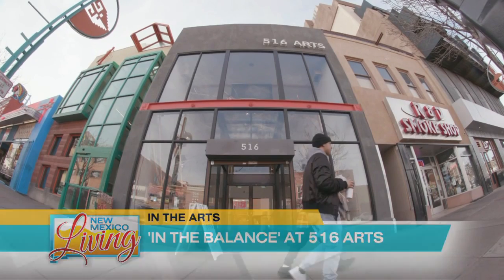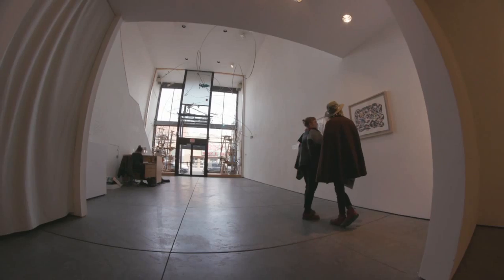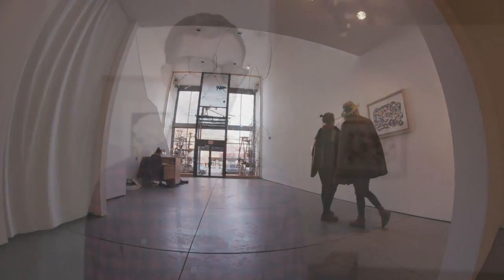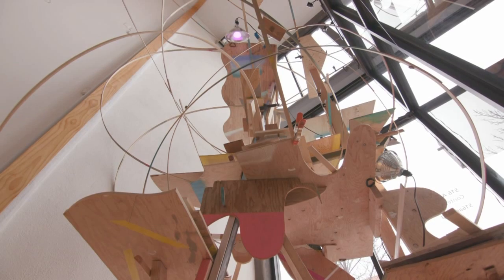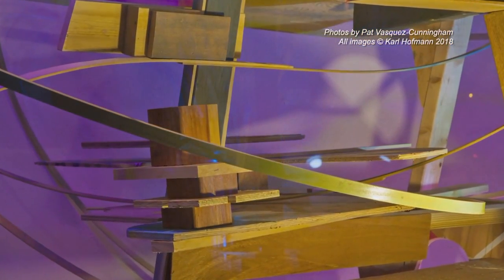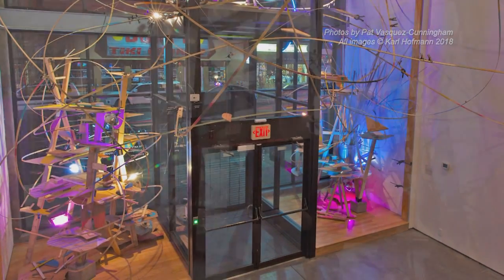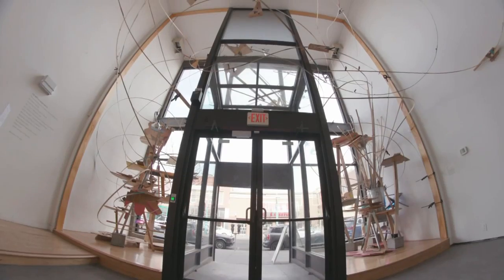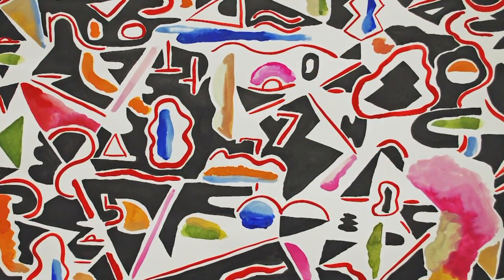'In the Balance' at 516 Arts